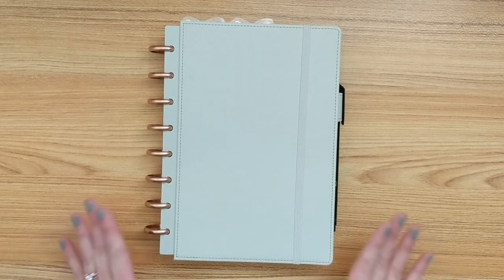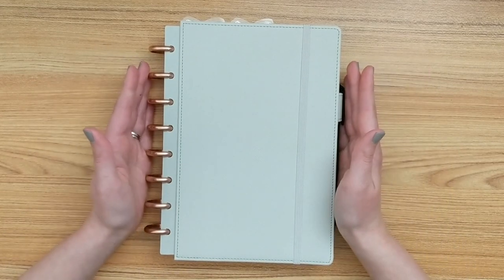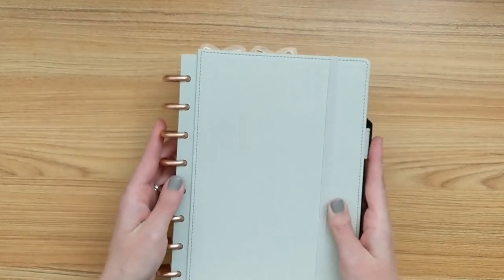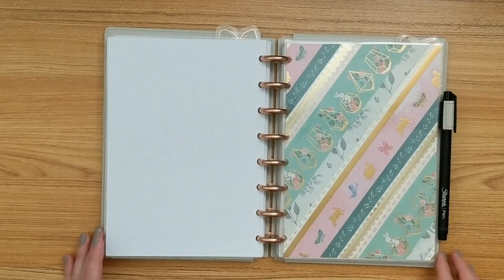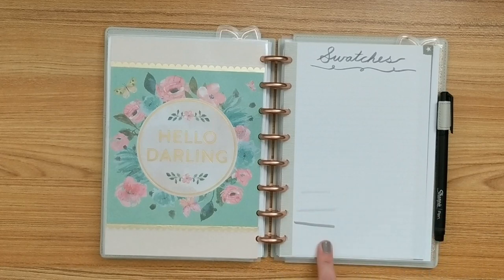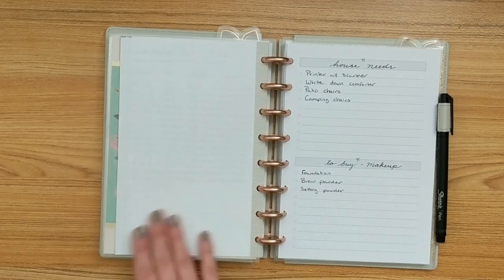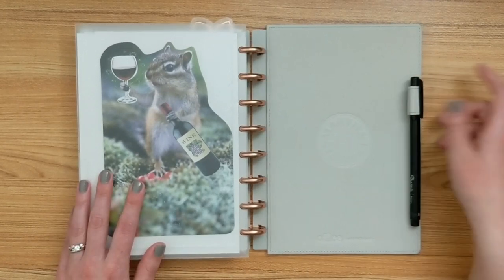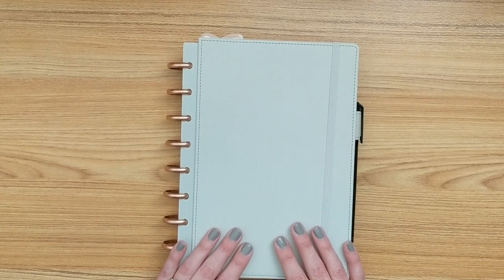Spring Planner Setup | a5 Discbound Planner Flip Through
Hi everyone! Thanks for stopping by The Decorative Den! Today I'm doing a full flip through of my spring setup in my a5 discbound planner. I absolutely love how this setup turned out and I'm so excited to share the finished product with you!

Bow Tabs

And don't forget to check out Buddha Doodles!